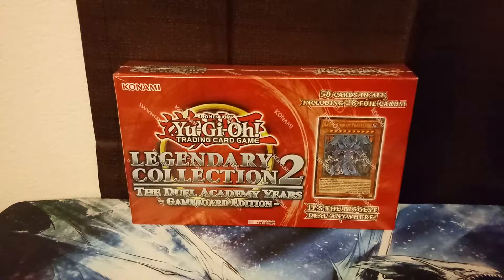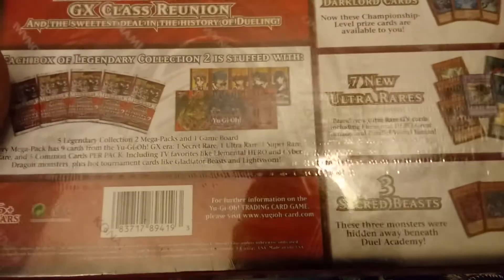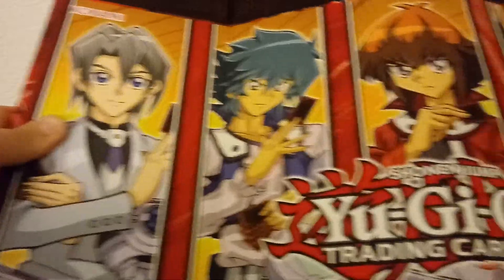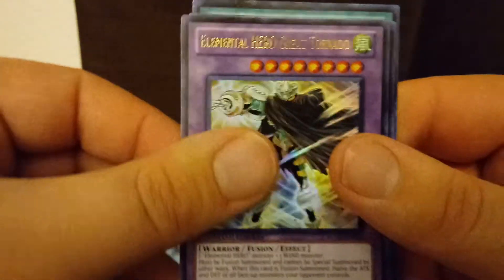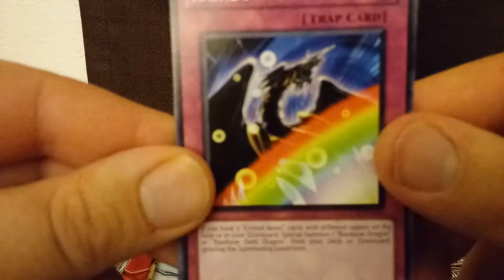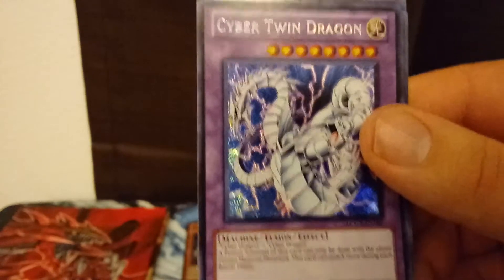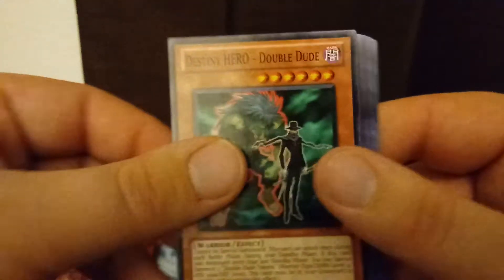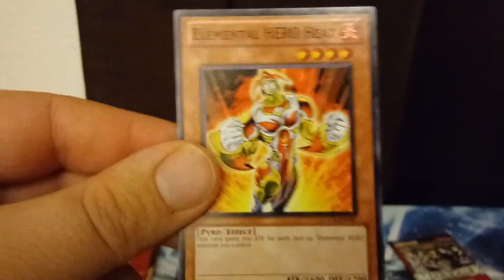Sweet Legendary Collection 2: Gameboard Edition!!!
Elemental Heroes abound in this awesome throwback GX opening!